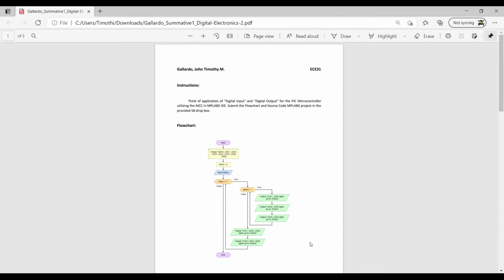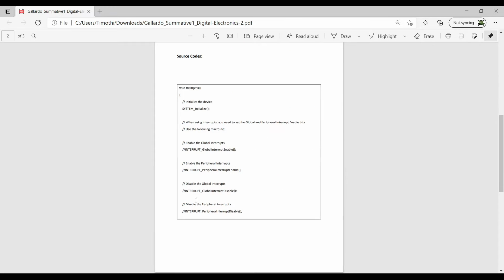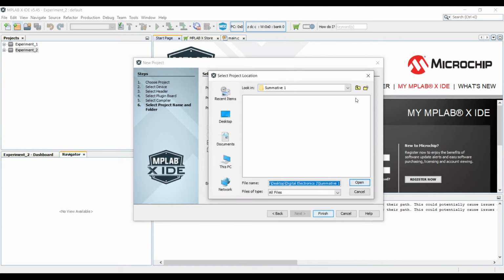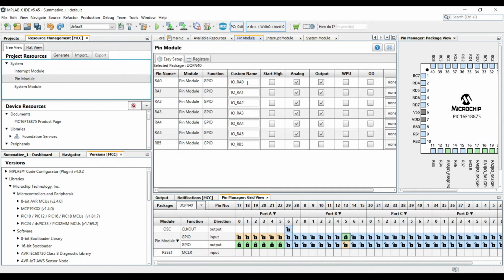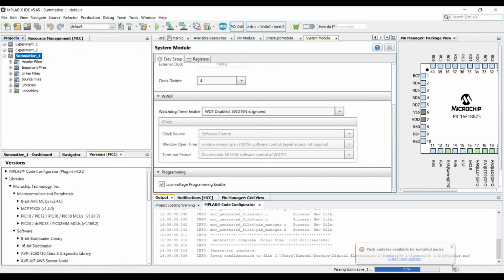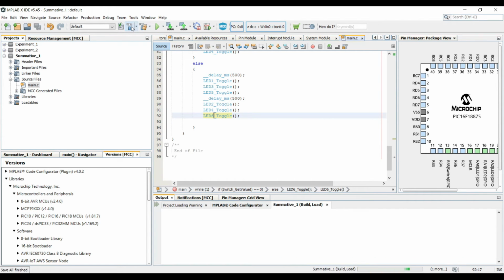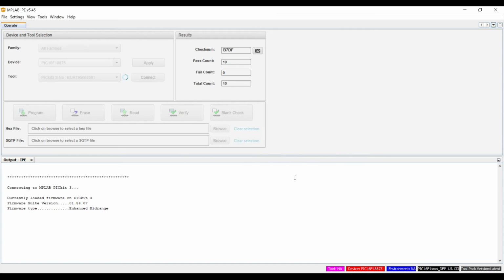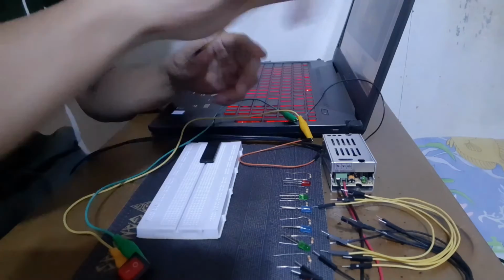Digital Electronics 2 - Summative Assessment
Digital Electronics 2 Laboratory Summative Assessment